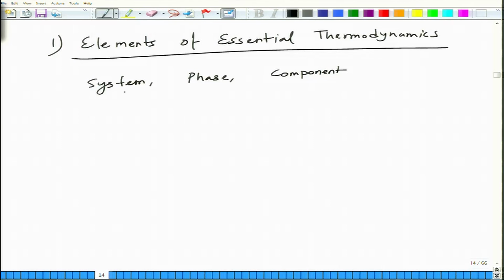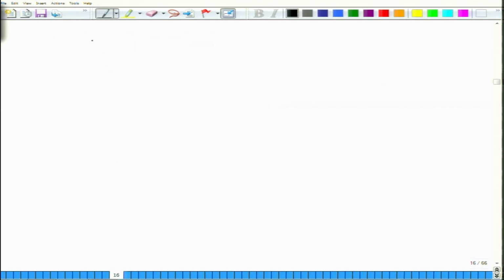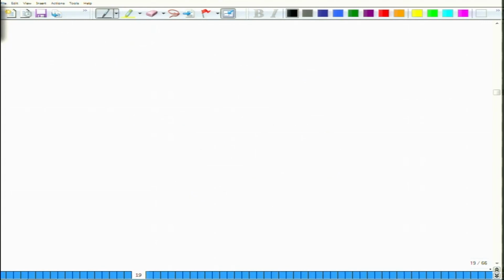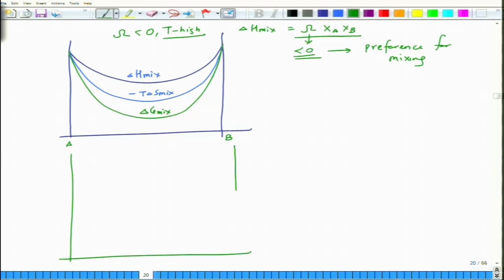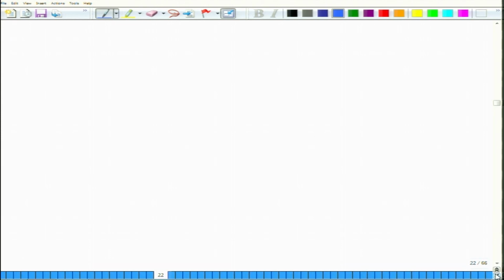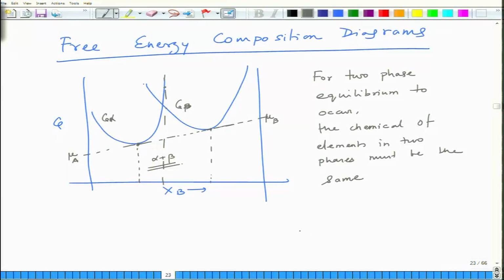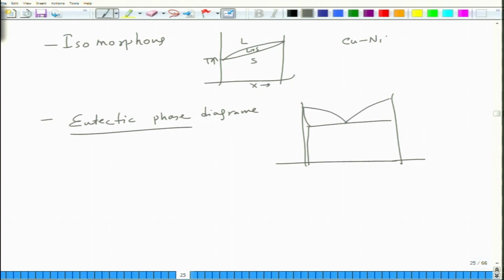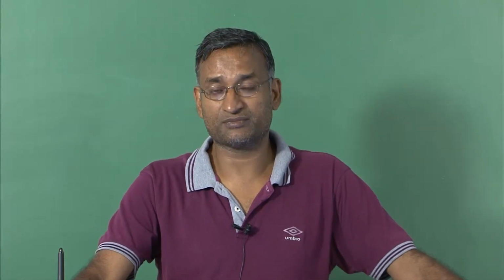noc18-mm20 Lecture 40-Summary of Course